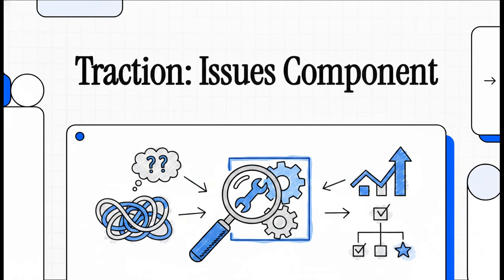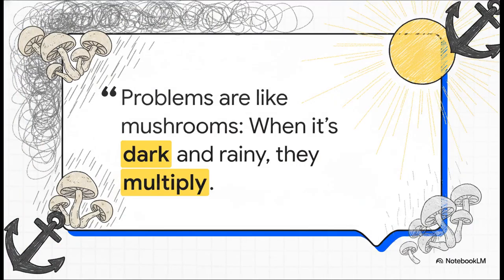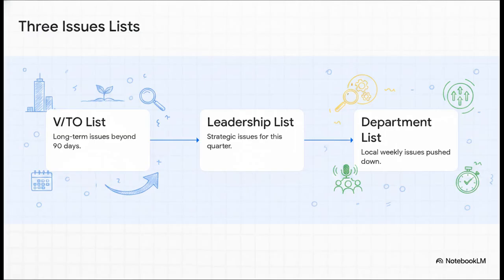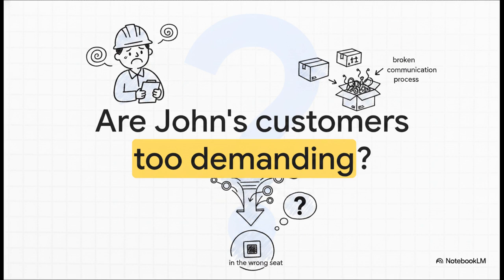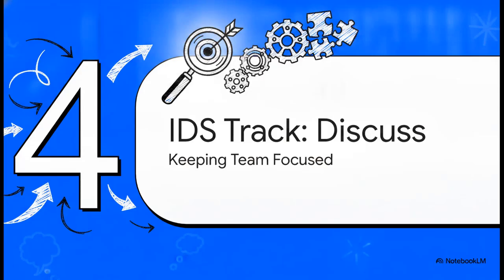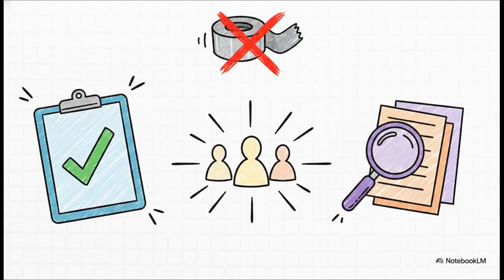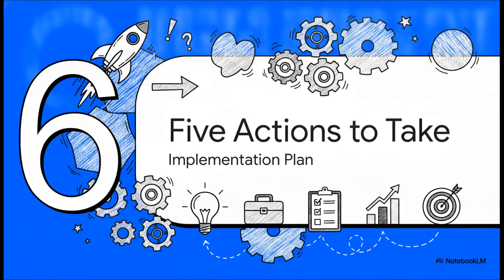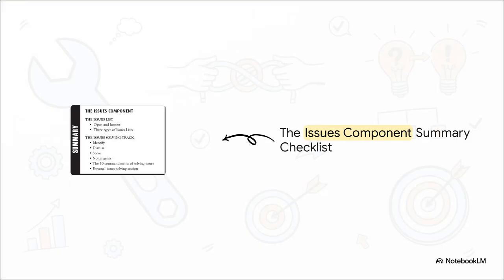Chapter 6: The Issues Component: Decide!